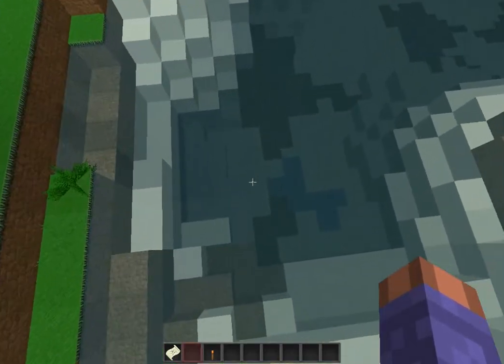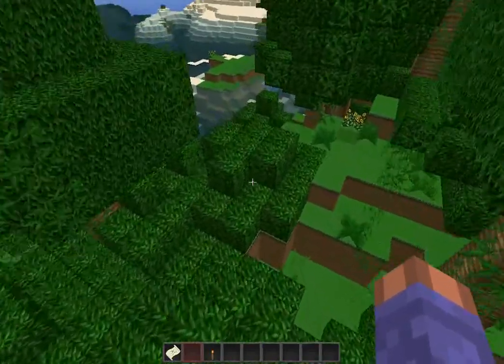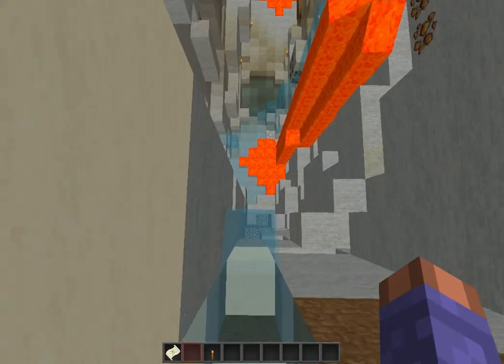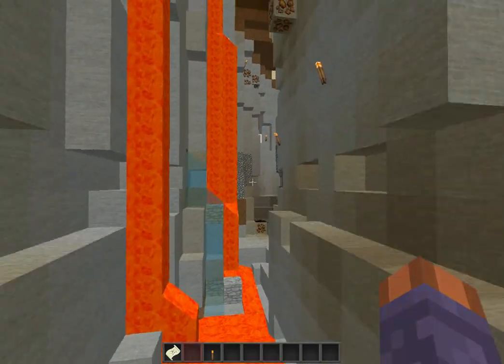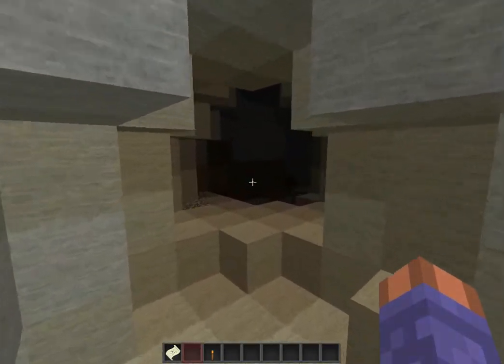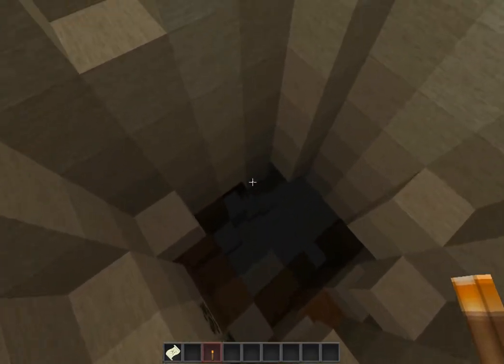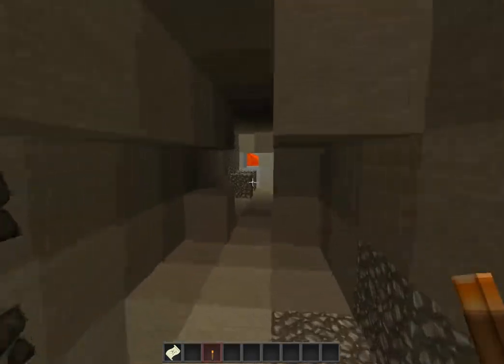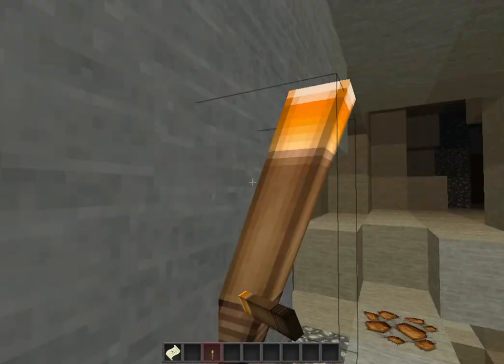Epic Minecraft 1.3.2 Ravine Cave System seed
Minecraft 1.3.2 seeds list.

Minecraft 1.3.2 Survival Island seeds list.

Seed: "Sweden"

Epic Minecraft 1.3.2 ravine with cave system seeds.